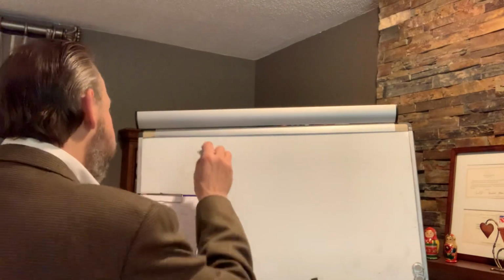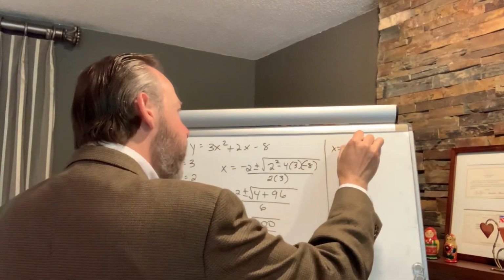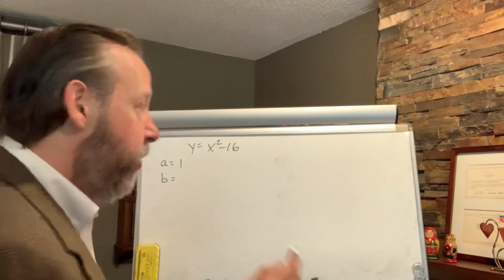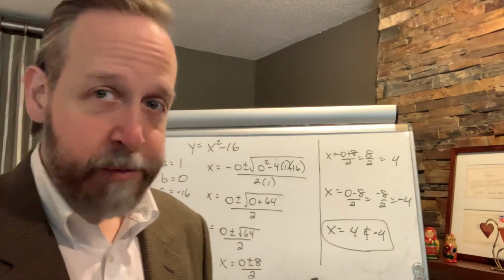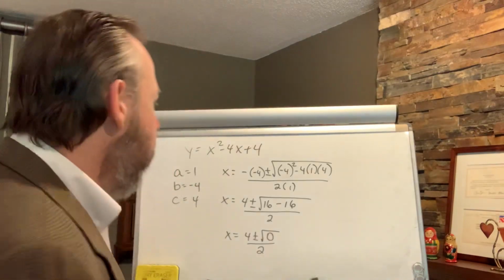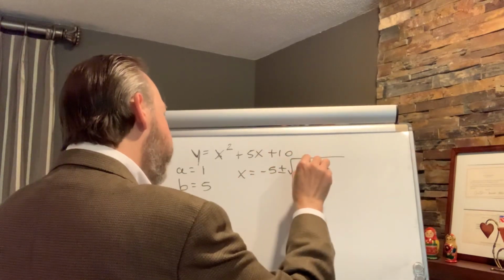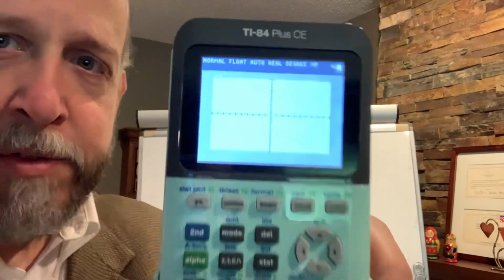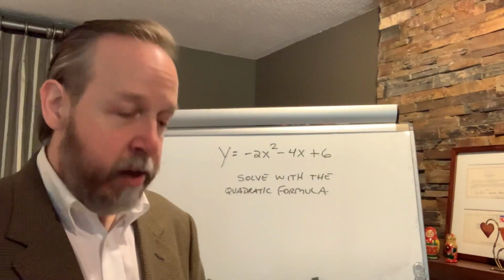Alg 1 Wednesday 5/27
Using the quadratic formula, part 2